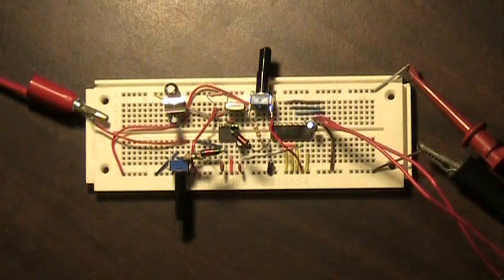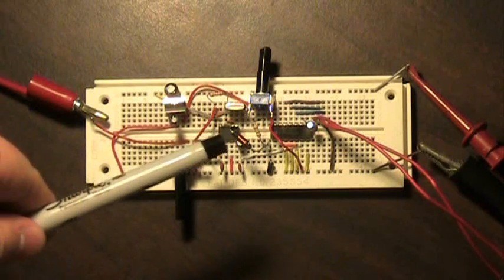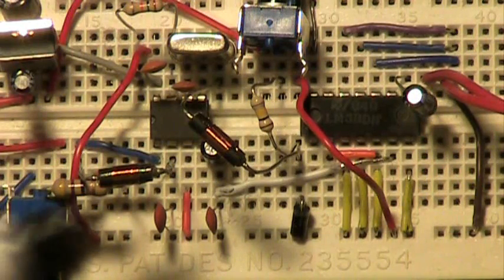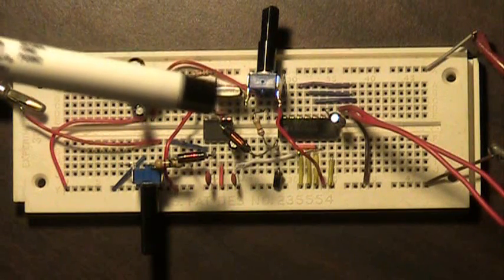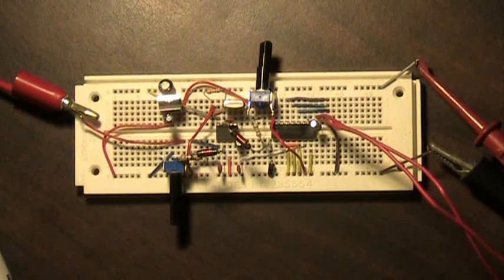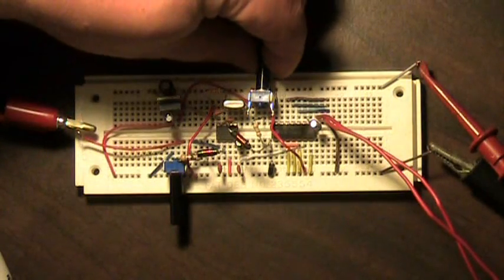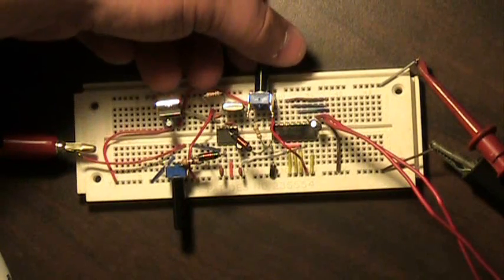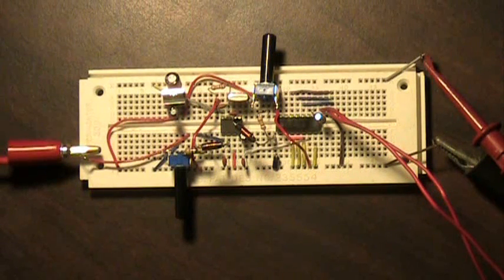MRX-40.wmv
The MRX-40 is a very simple receiver for 40m or 80m that can be built in a single evening and used along side a QRP transmitter.  This video was created to show some of the major components and its basic operation on the air to our club members in Westminster, CO. For more videos or infomation on amateur radio